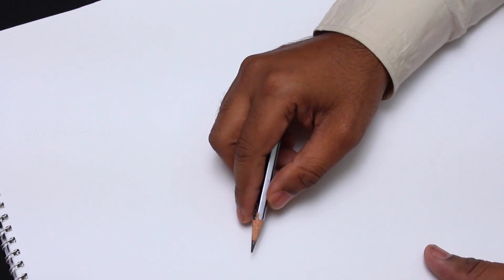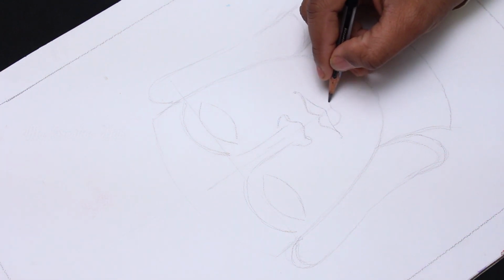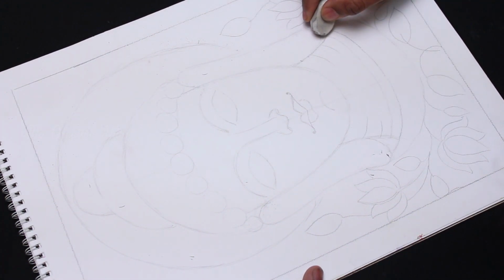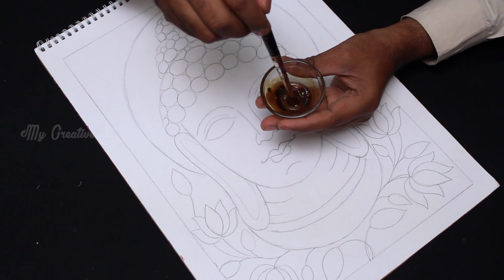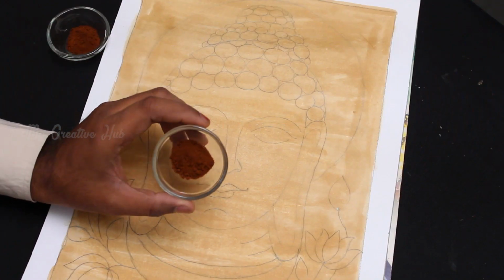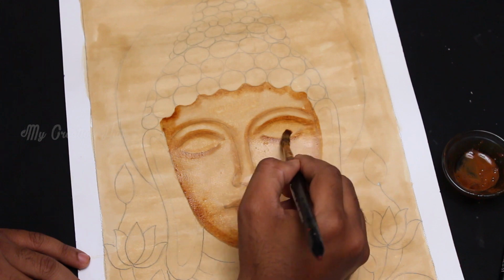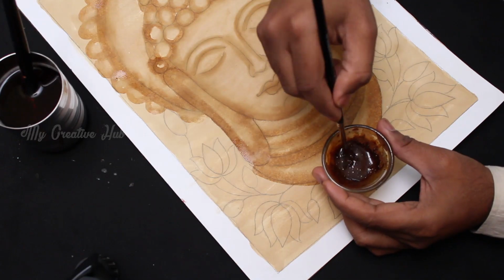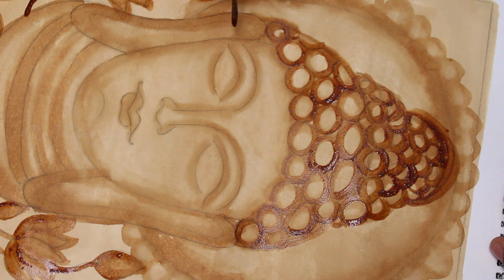Buddha Drawing Coffee Painting | How to Draw Lord Buddha 2 Drawing Step By Step | My Creative Hub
Buddha Draing Coffee Painting | How to Draw Lord Buddha 2 Drawing Step By Step | My Creative Hub